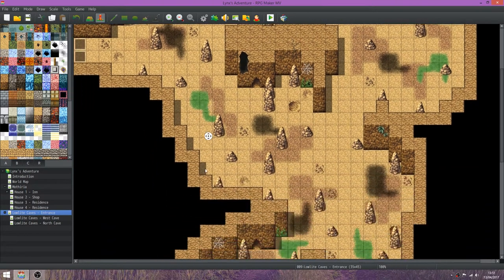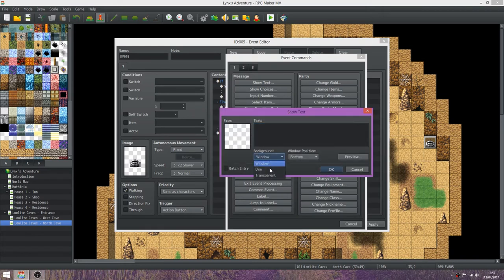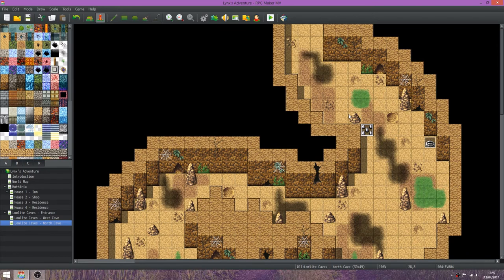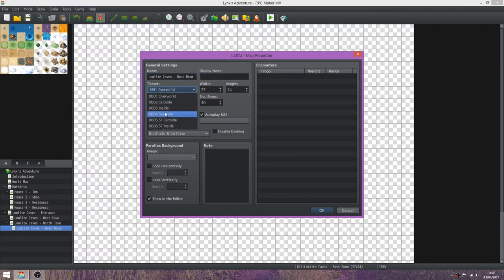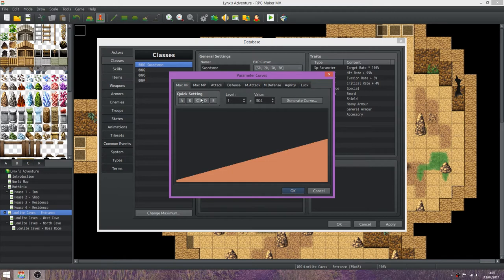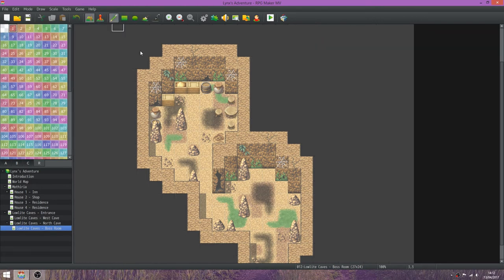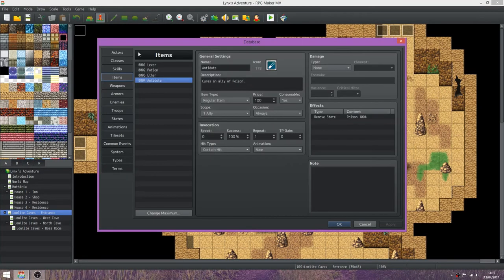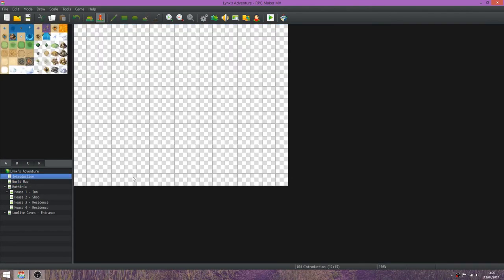RPG Maker MV - Let's Make A Game - Episode 4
► Video Information

In this episode we design the Boss Room for the cave and also set up a small puzzle element to the game. Also enemies, items and treasure.

I start a new series which focuses on creating a JRPG in RPG Maker MV. The aim of this series is to show you how I make a game and the process I am going through when making a game. I am taking suggestions for what to add in terms of story and mechanics. If I like them I will add them.